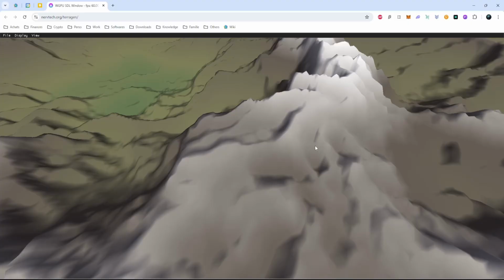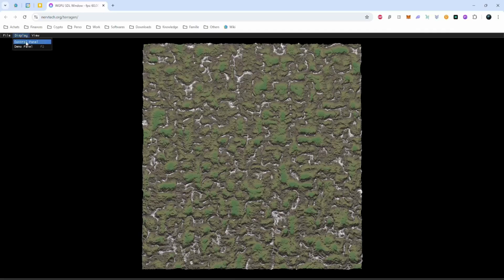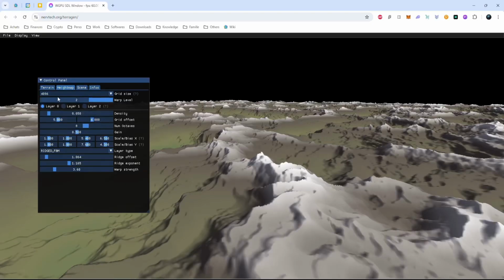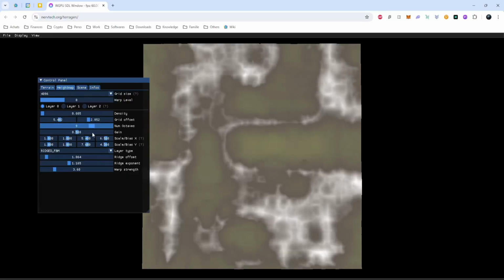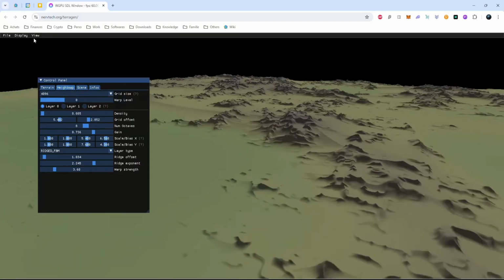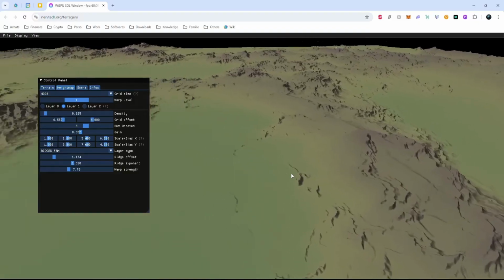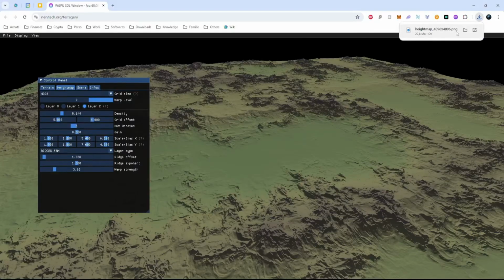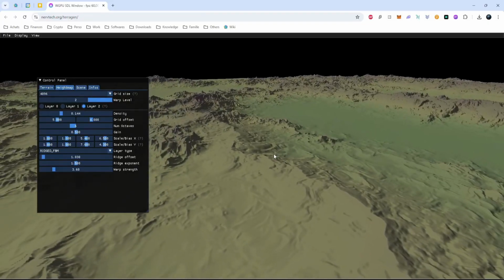[NvL Demo 09] NervTerraGen: a simple and free tool for online terrain generation with WebGPU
Hi everyone! I know... it's been a very long time since my last video recording. Sorry about that 😅. But anyway...

In this short video, I will be talking about a small tool I just created and providing a quick overview of the available features. This tool can mainly be used to generate some simple terrain heightmaps for the moment, but I'm planning to extend this further very soon.

What is nice here is that this is written completely in C++ with WebGPU, and then compiled to WASM with emscripten to deploy the app online! So you can freely run this in your browser by navigating to the location